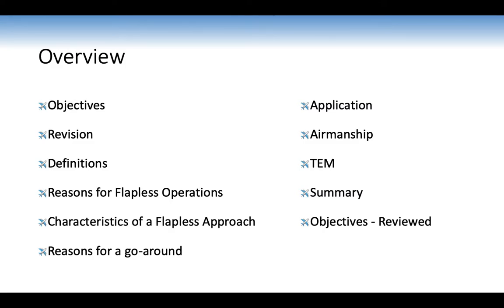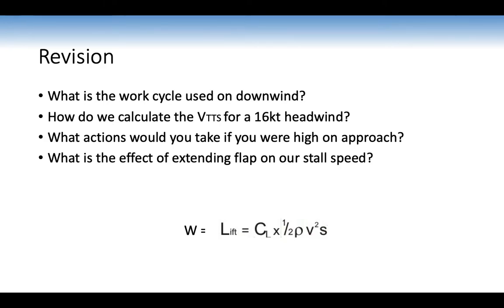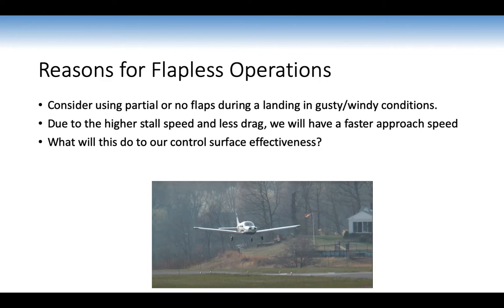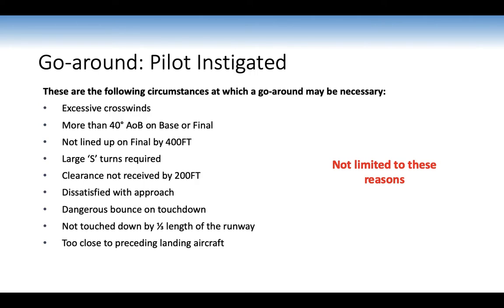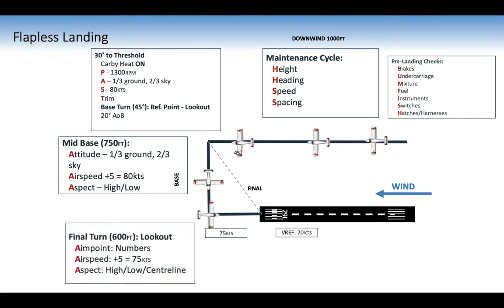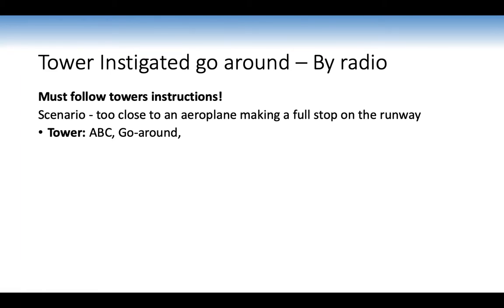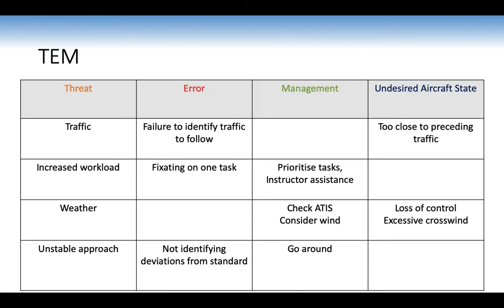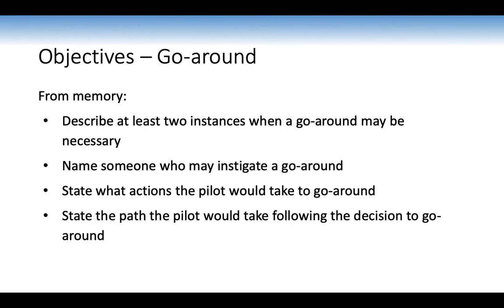Circuit Flapless and Go-arounds - Recreational Pilot Licence - Long Brief 8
This brief aims to teach you the techniques and procedures involved in flying a flapless landing and doing a go-around. This is for the Piper Cherokee.